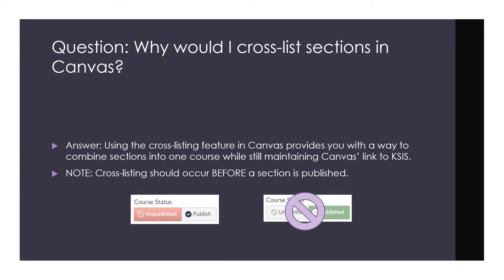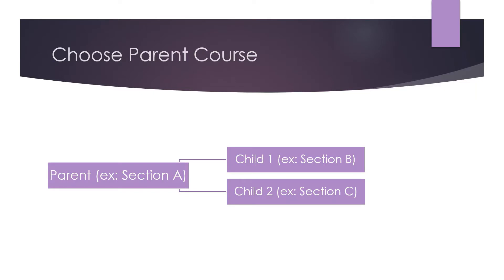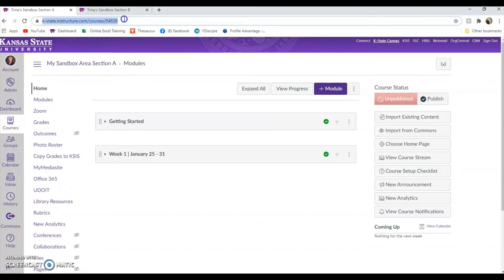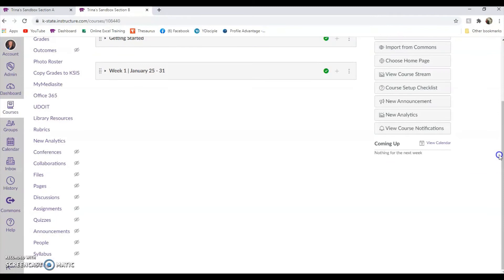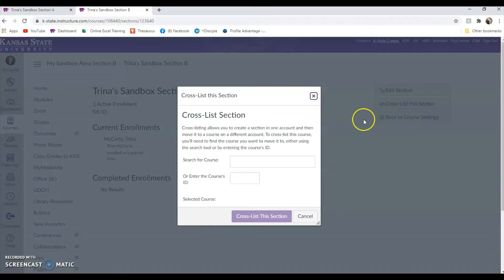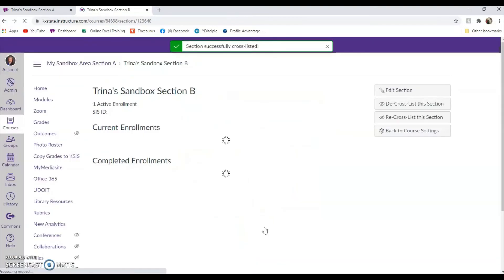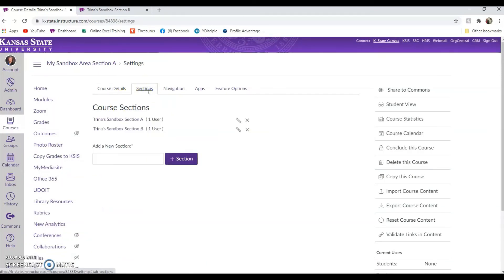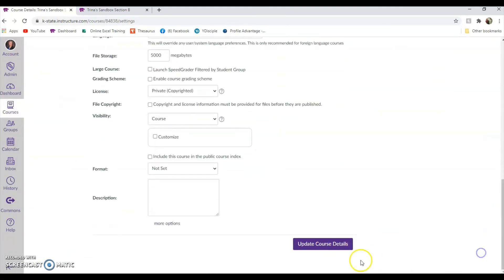Three Minute Thursday: Cross-listing Sections in Canvas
If you teach multiple sections of the same course, you can merge or cross-list them together.

Additional Resources: How do I cross-list a section in a course as an instructor?